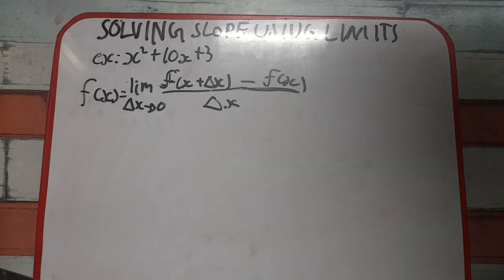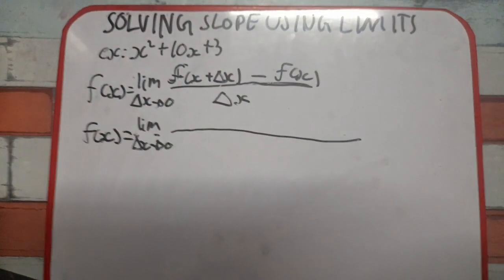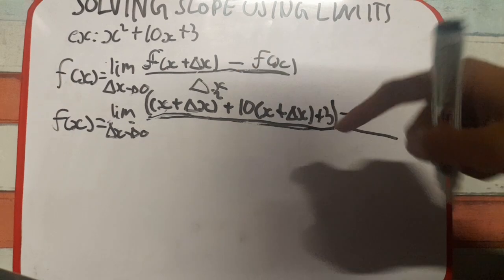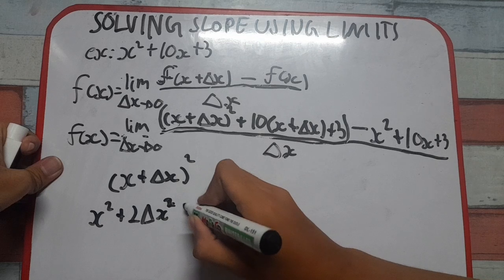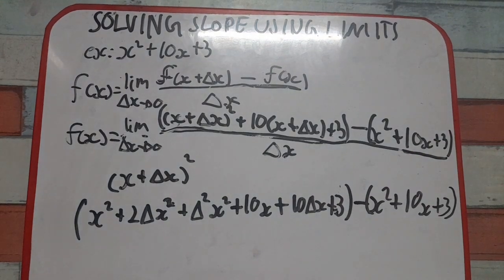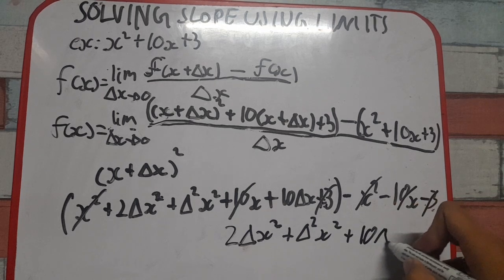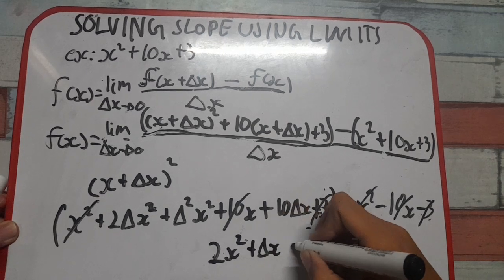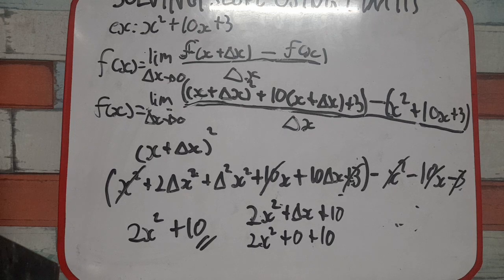Solving Tangent problems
Doing this for our individual activity 🫡